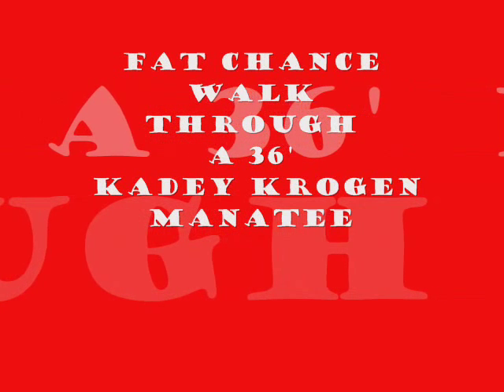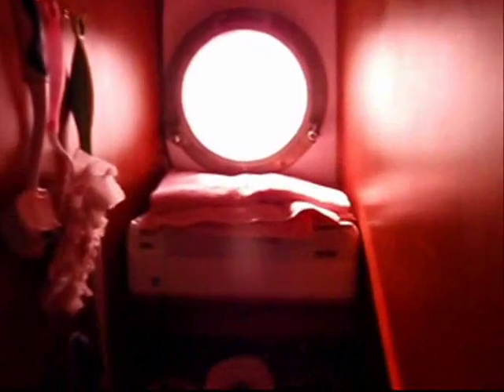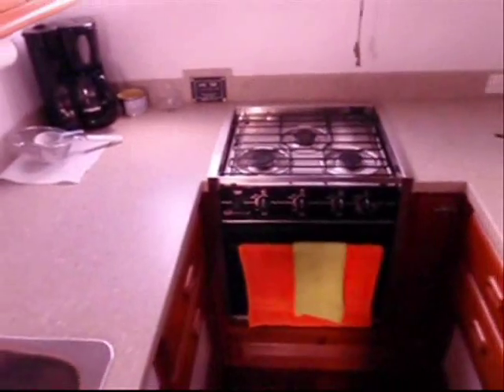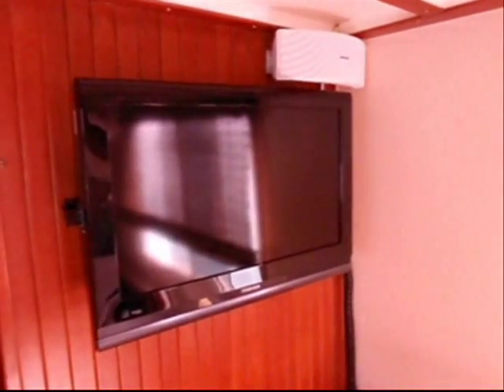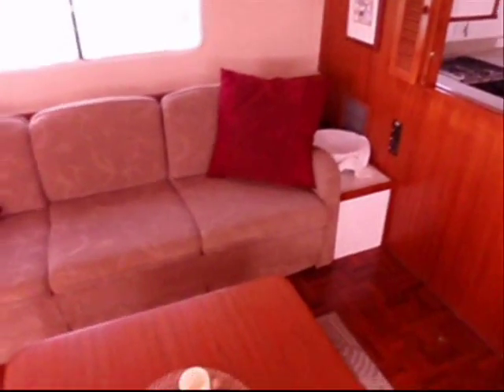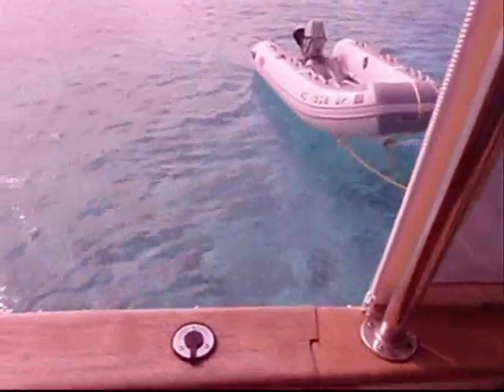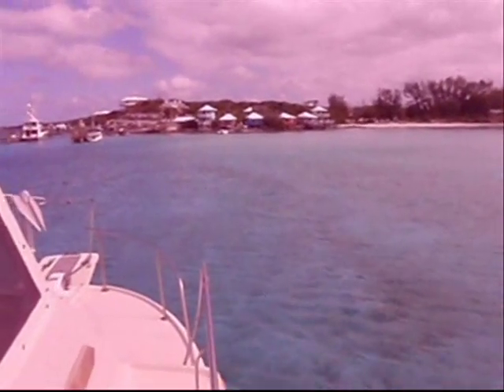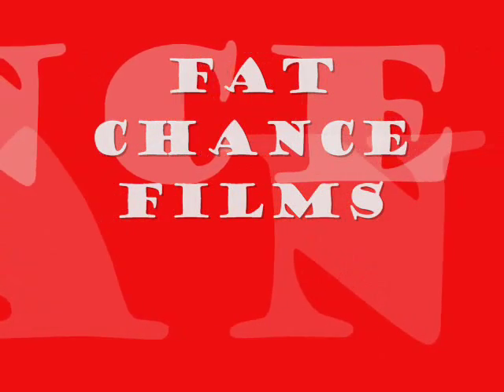The Kadey Krogen Manatee, "Fat Chance", 6 months later....wmv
In the five months between buying the boat and taking off for our Bahamas cruise we put in well over 1,500 hours doing upgrades. Except for the bottom peel, which was done by Osprey Marine, all upgrades were done by Deb and I. Many of the important changes are not visible on the surface and many of the cosmetic changes have been put off till next year because we just didnt have time before heading off. Our main concerns before leaving were to make sure that the boat was sound, safe, and comfortable. After having lived aboard for 5 months now, two of them cruising, we feel that we have more than achieved our goals for this year.